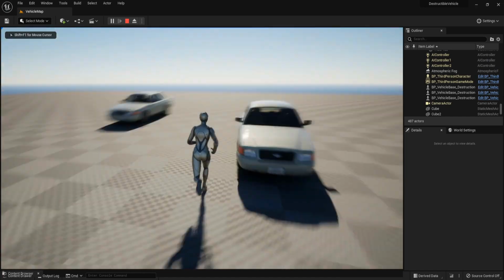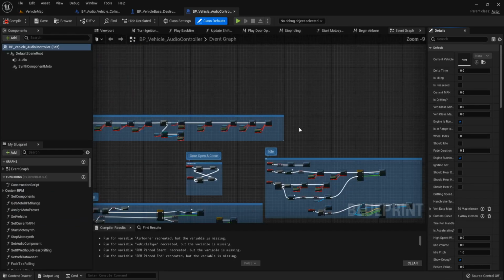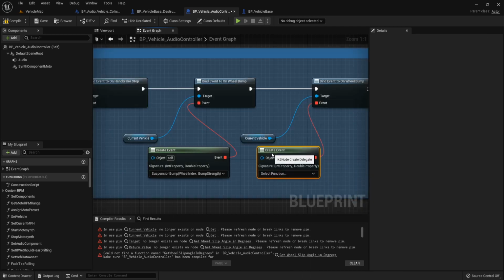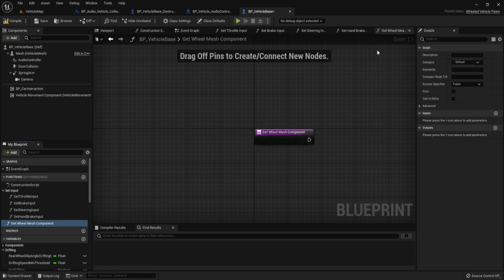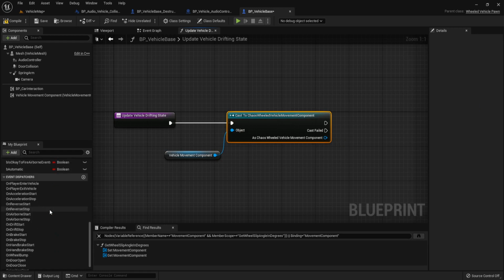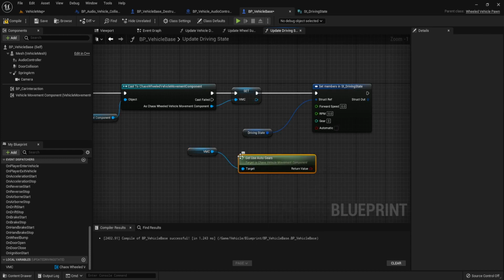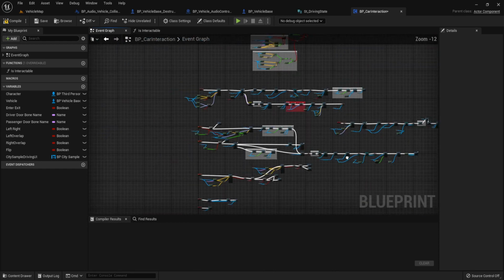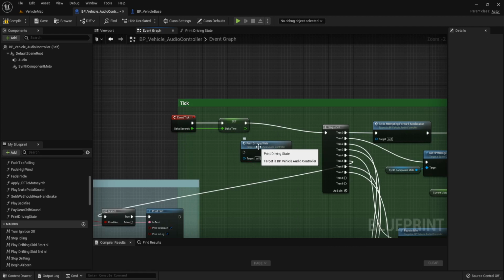Destructible Vehicle Tutorial 7 - Vehicle Sound System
In this tutorial, you will learn how to create a realistic sound system for your vehicle in unreal engine. You will learn how to use MetaSound and MotoSynth plugin, add the structs, create an audio event, bind the event dispatcher, call delegate function, update the driving state, and debug the errors of the audio controller. By the end of this tutorial, you will have a fully functional sound system that can enhance the immersion and realism of your vehicle game.

I hope you enjoyed this tutorial and learned something new.

Chapters:
Intro: (0:00)
Enable the Plugins: (0:42)
Add Struct: (2:47)
Fix BP_Audio_Vehicle_CollisionSoundComponent: (6:48)
Audio Event: (11:31)
VehicleBase Variables: (17:04)
Bind Event Dispatcher: (26:17)
Set Input Functions: (37:10)
Add Functions: (47:02)
Update Vehicle State: (1:02:56)
Call Event In BP_CarInteraction: (1:33:15)
Fix BP_VehicleAudioController: (1:35:54)
Fix Drifting Sound: (1:41:41)
Print Driving State: (1:43:22)
Credit: (1:50:50)